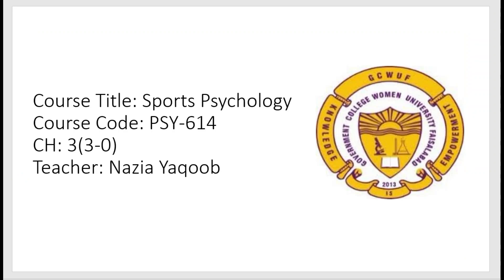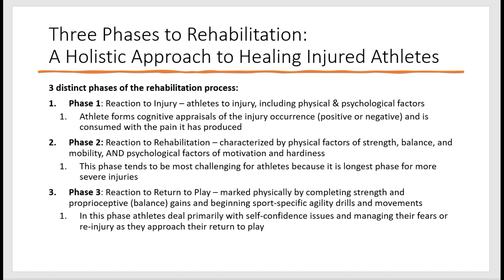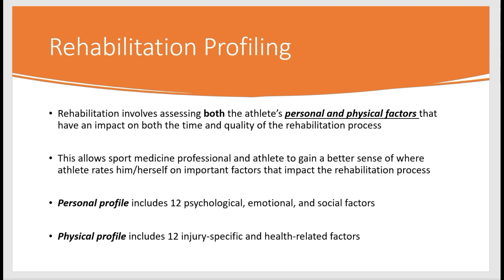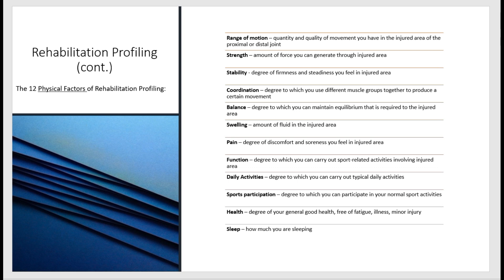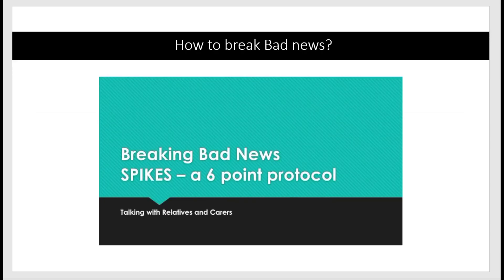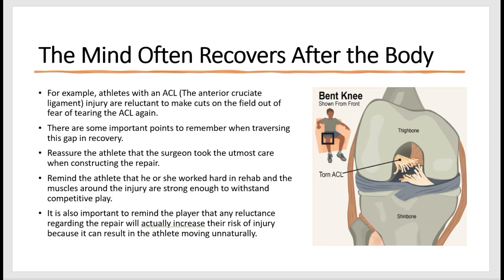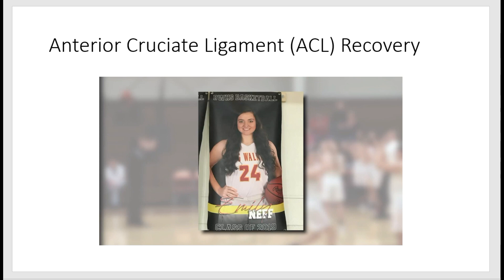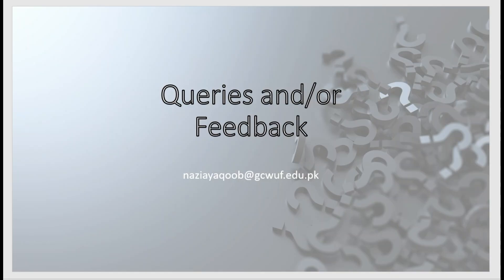Injuries and Rehabilitation in Sports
While playing games athletes can face injuries from minor to career threatening. This lecture will help you to know the supported factors in recovery from injury.